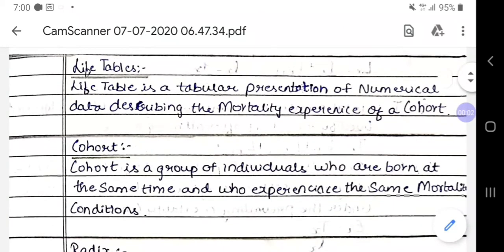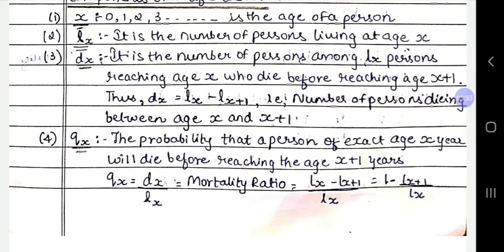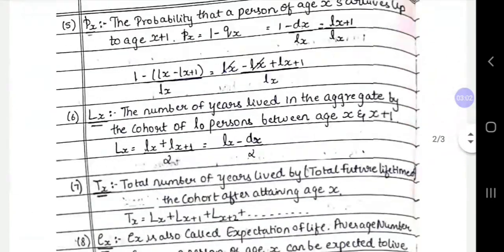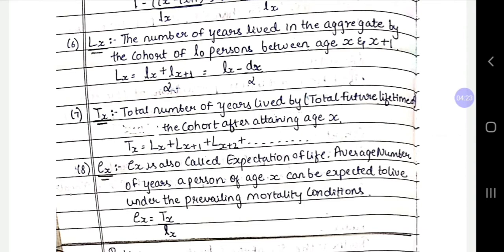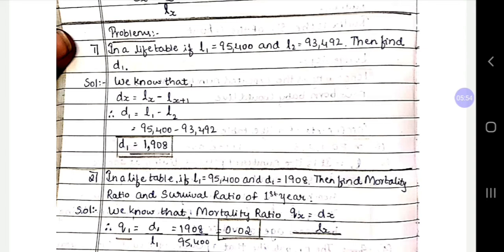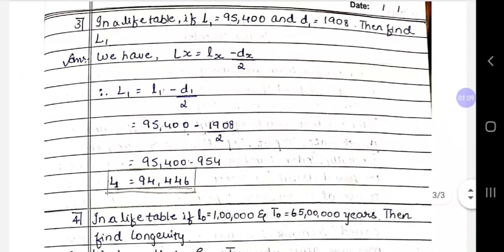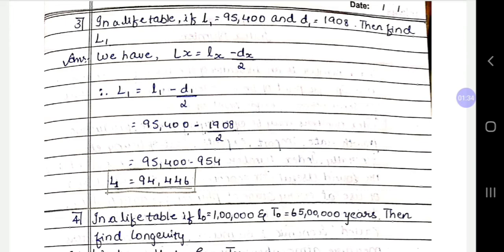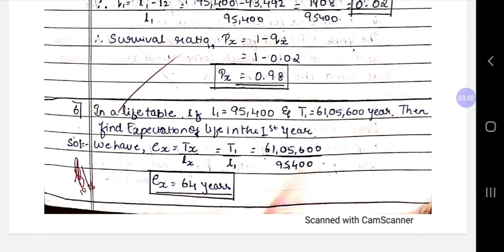Class 20 | Vital statistics | Life Table